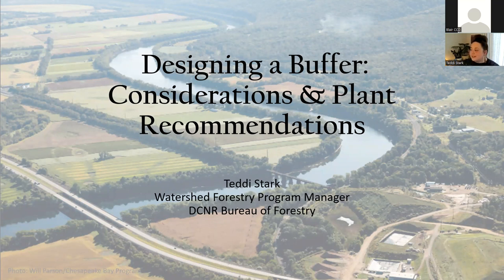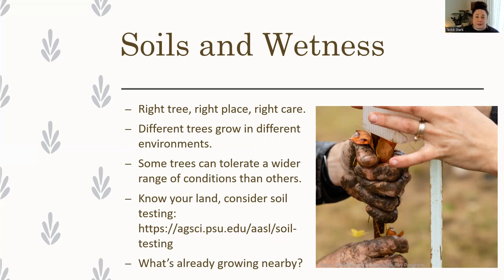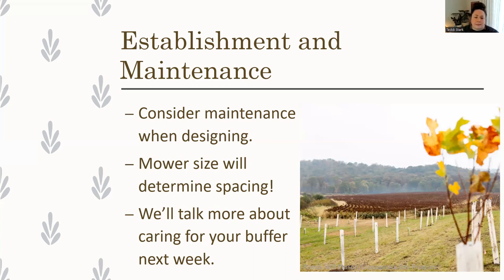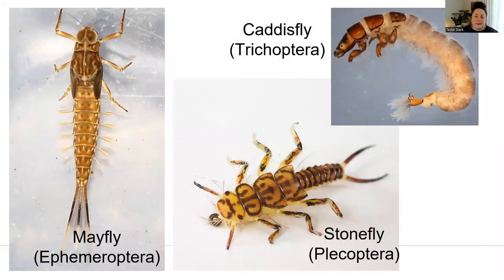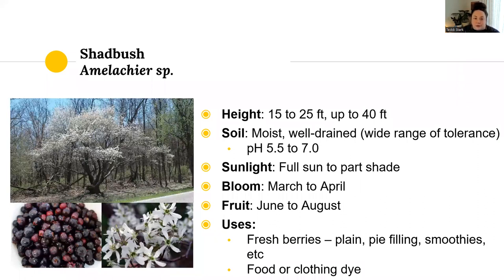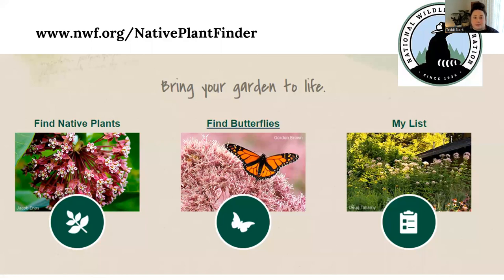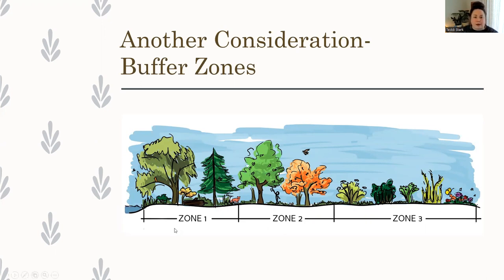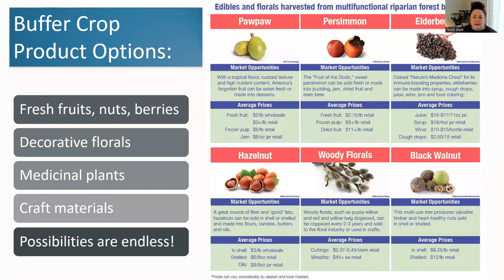BCCD Riparian Buffer Webinar Series: 02/16/22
February 2022: The Blair County Conservation District hosts a four-week webinar series pertaining to riparian buffers. Video 3 of 4.

The Blair County Conservation District is a local agency providing conservation-based programs and services to the residents of Blair County.  The District acts as a clearinghouse for natural resource information and promotes local environmental initiatives.